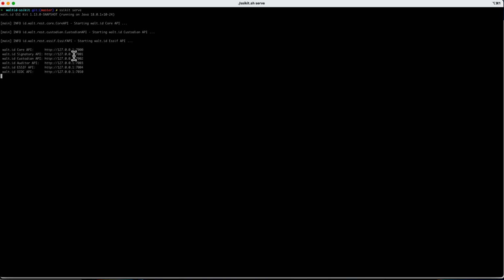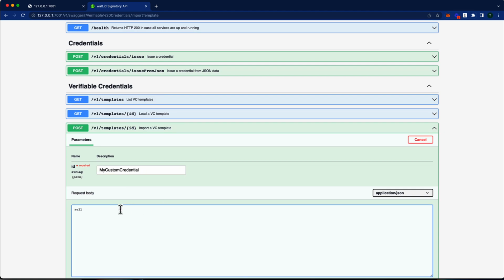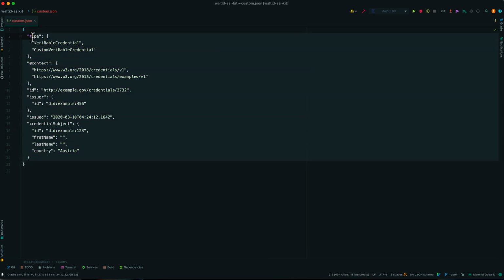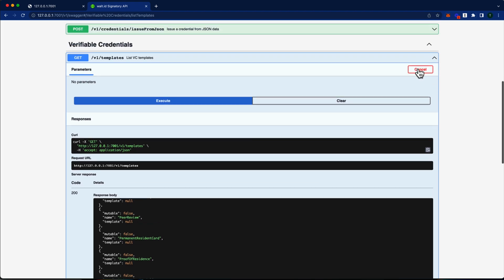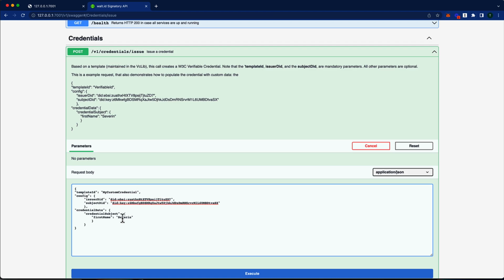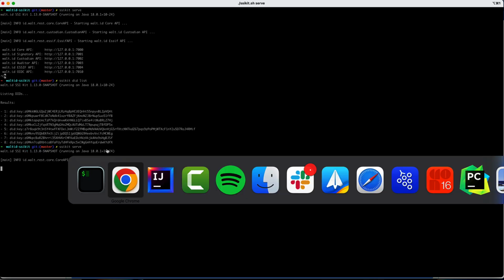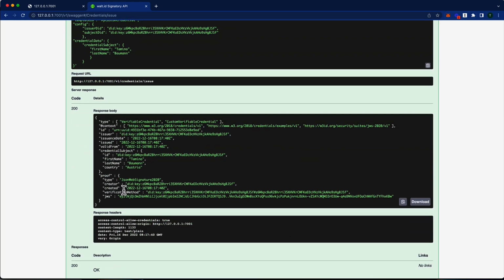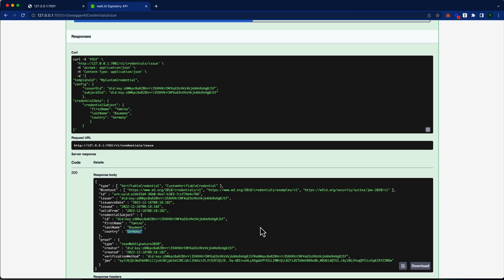Issue Verifiable Credentials With Custom Templates | SSI-Kit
IMPORTANT:
The SSI-Kit no longer receives updates and was replaced by The Community Stack. Issuing credentials via API can now be achieved via the issuer API

Learn how to create custom VC templates and issue VC based on them using REST, giving you the chance to have default values in the credential with the option to overwrite.

00:00 Intro
00:18 Running the SSI Kit
00:41 Creating the template
02:14 Create VC based on template
04:26 Outro